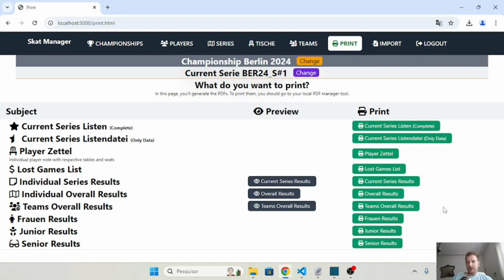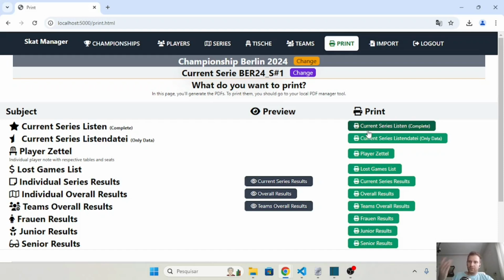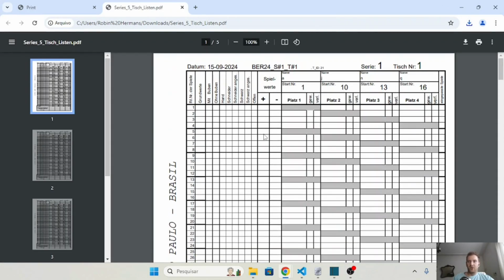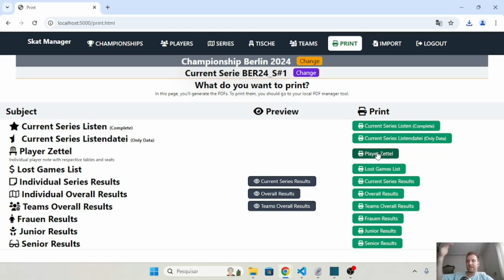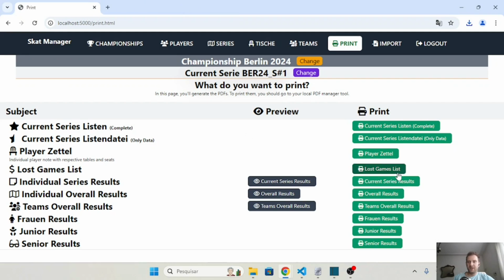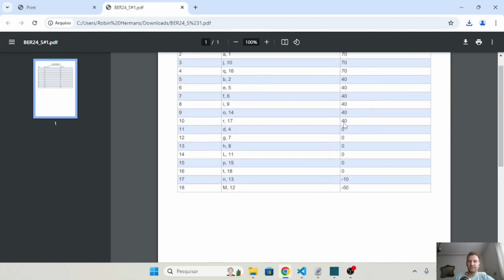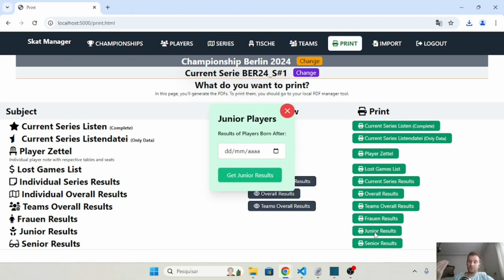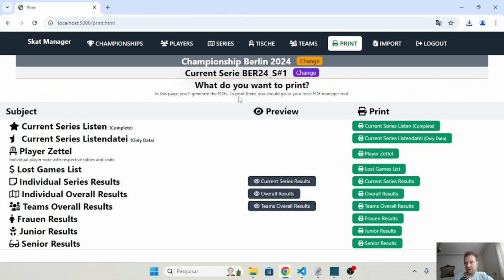Skat Manager 07 Print Tab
Generating PDFs and Managing Results with the "Print" Tab 🖨️

In this video, I’ll guide you through the "Print" tab of the Bali Skat Manager. This feature enables you to generate PDFs for everything related to your Skat championship: series paper lists, series results, overall results, category-specific results, and player table maps. With just a few clicks, you can organize and print all the essential documents for your championship.

By the end of this video, you’ll know how to generate and manage all necessary PDFs, ensuring smooth operations for your Skat tournament. 📄

Follow the full playlist to stay updated on the latest tutorials.